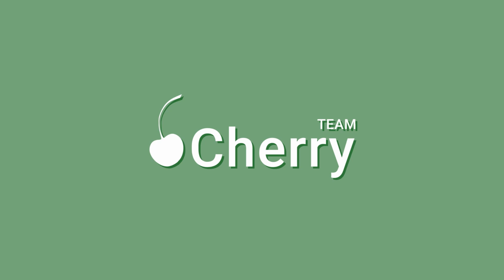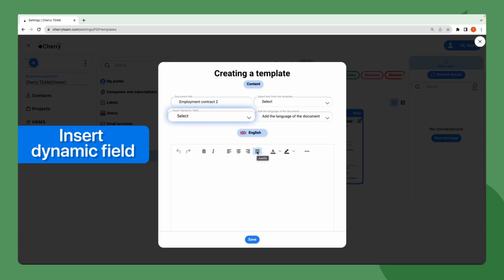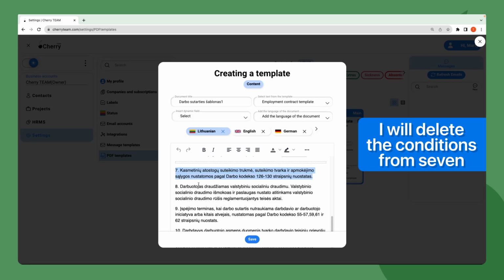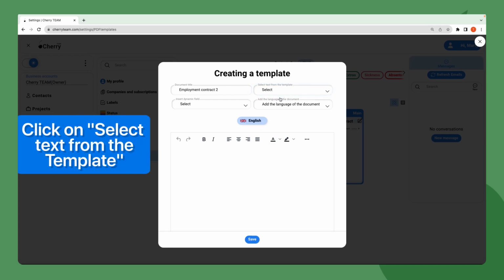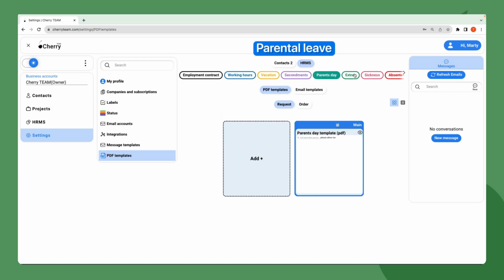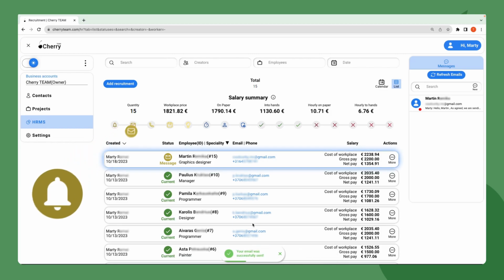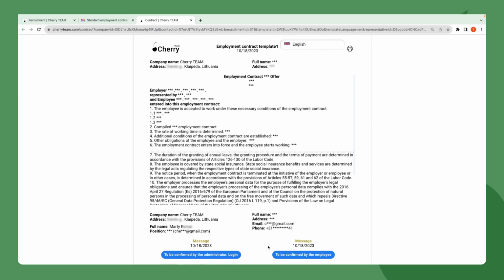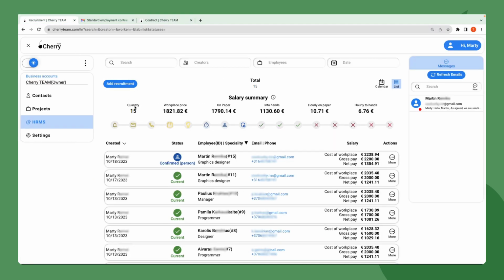Cherry TEAM CRM Tutorial for Beginners #3/5 (Document Management System)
Get to know Cherry TEAM CRM program's - Business Management System.
We’ll show you how the Document Management System works in the Cherry TEAM program:
- How to create Document Templates with multiple languages,
- How to create Message Templates with Multiple Languages,
- How to choose which document to send,
And how sent employment contracts can be Signed online, using SMS and Email identification codes.
Once you learn how to use the Cherry TEAM program, you will see how it is superior to its competitors.

00:00 Intro
00:18 PDF templates
00:28 PDF template creation
02:04 E-mail template creation
03:02 Template filtering
03:26 Sending Job offers
04:20 E-signing documents
05:53 Outro